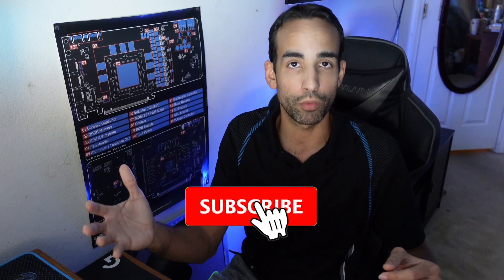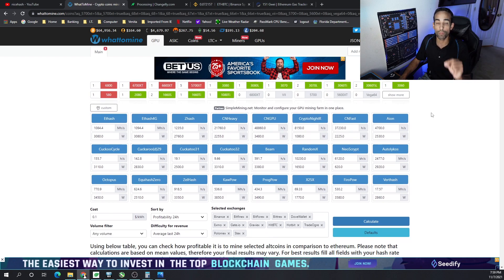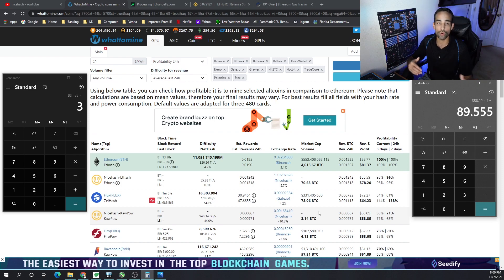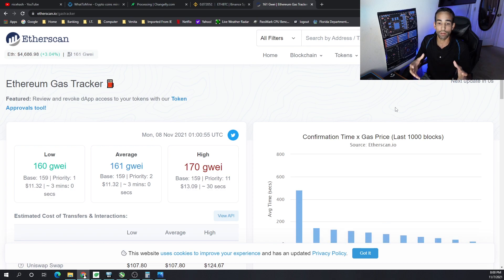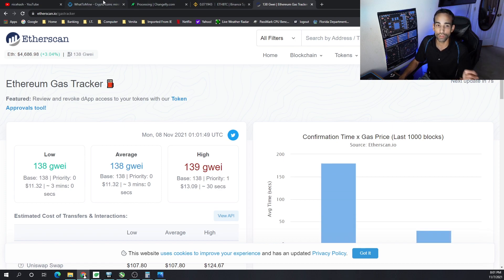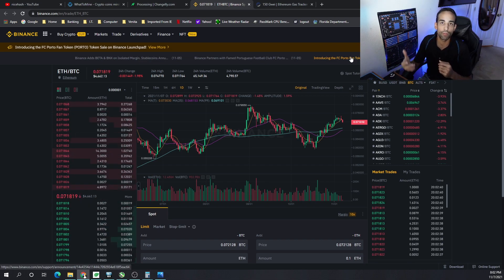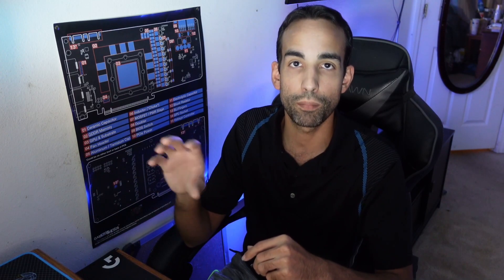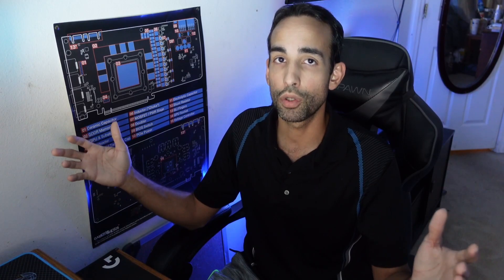Nicehash mining vs Direct ETH mining - Profits comparison & Cons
A good alternative was covered by my buddy @RedPandaMining using 2miners, and he shows a profits comparison between Nicehash - 2miners, so check it out below.